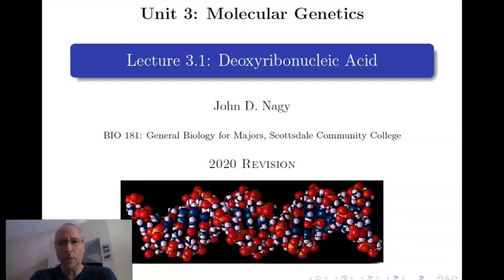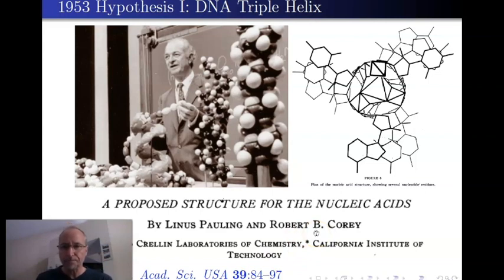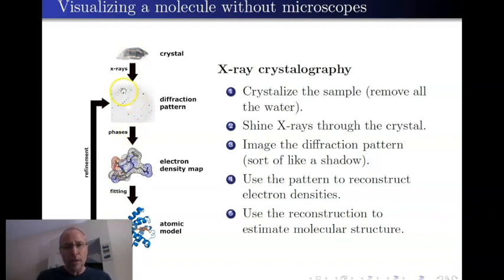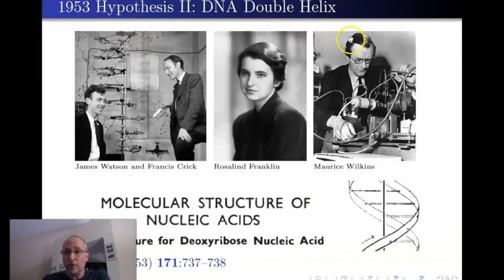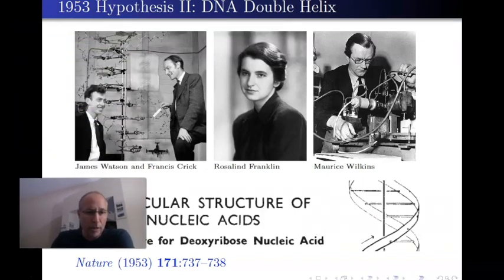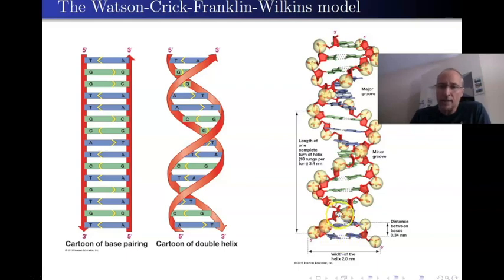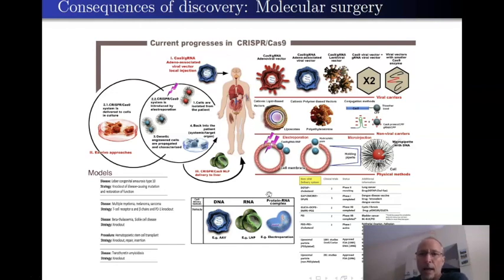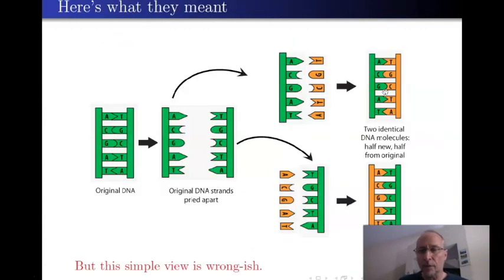Lecture 3.1.1 History and significance of studies of DNA structure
This is the first part of lecture 3.1, "DNA Structure and Replication," at Scottsdale Community College.